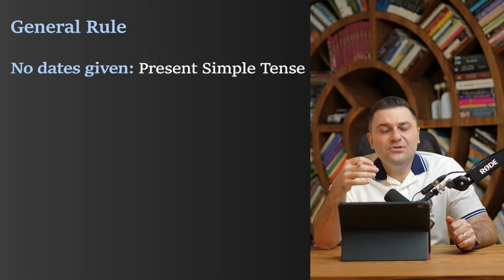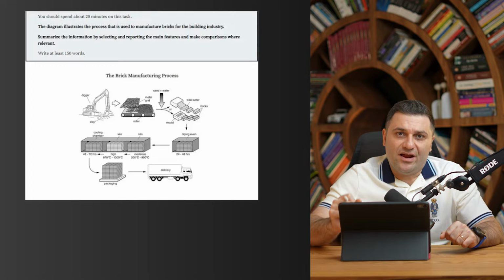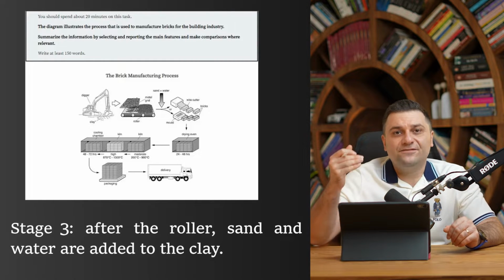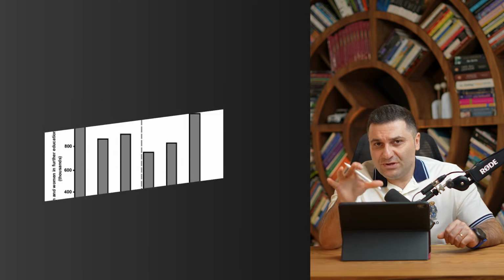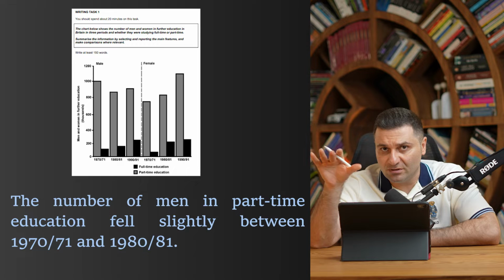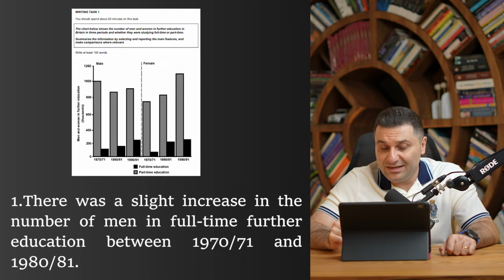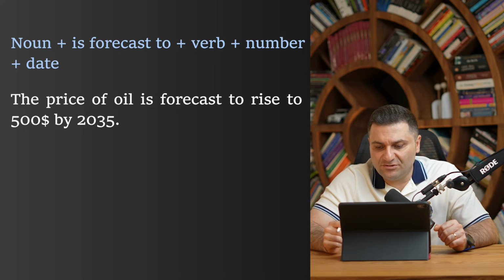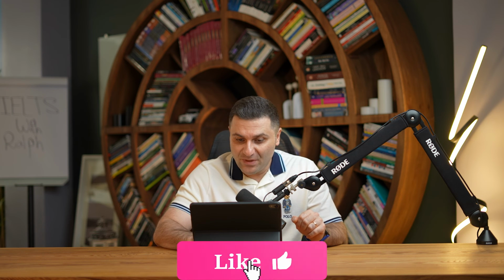Different Tenses in IELTS Task 1 Academic Writing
In this comprehensive YouTube video, we delve into the intricate nuances of different tenses as applied to IELTS Task 1 Academic Writing. Understanding the appropriate use of tenses is crucial for success in this aspect of the IELTS examination, and this tutorial aims to equip you with the necessary skills to navigate through it seamlessly.

We kick off by exploring the fundamental concept of tenses, breaking down their various forms and functions. From the simple present and past tenses to the complex perfect and continuous tenses, we provide clear explanations and examples, ensuring a solid grasp of each tense type. Practical insights into how these tenses are applied in the context of IELTS Task 1 Academic Writing are highlighted, emphasizing the significance of accuracy and precision in conveying information.

Navigating the specific requirements of IELTS Task 1, we address common pitfalls and challenges that test-takers often encounter. Through detailed examples and practice scenarios, you will gain confidence in selecting the most appropriate tense for different data presentation scenarios, ensuring your writing is not only grammatically correct but also effectively communicates the intended message.

Furthermore, we provide strategic tips on time management and planning for IELTS Task 1, emphasizing the importance of choosing tenses strategically to enhance your overall writing coherence and cohesion. This tutorial aims to empower you with the knowledge and skills needed to tackle IELTS Task 1 Academic Writing confidently and achieve the best possible results.